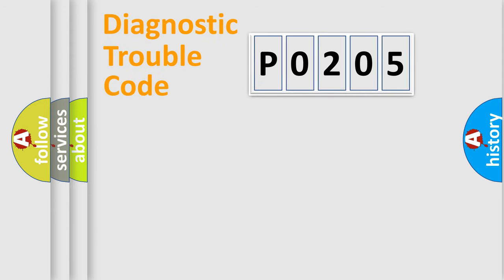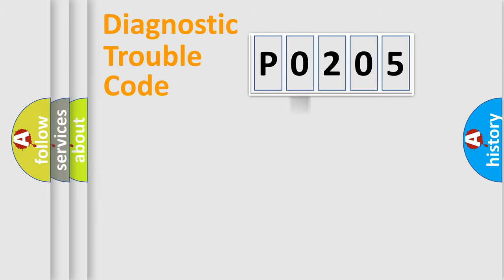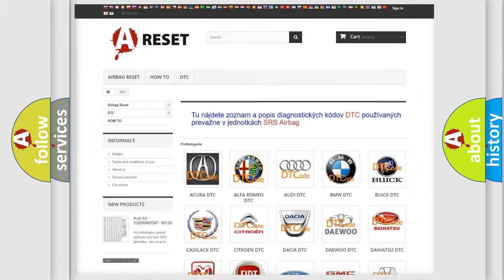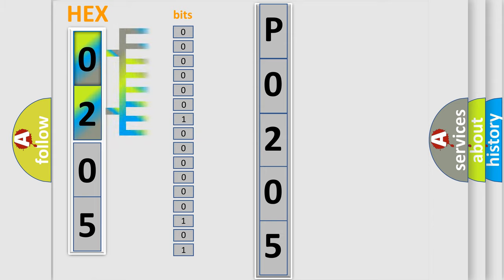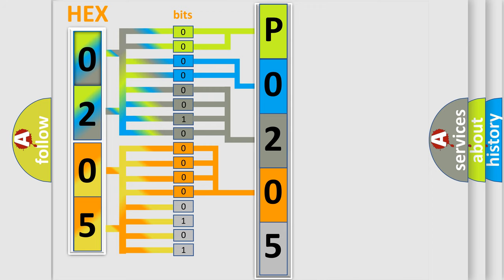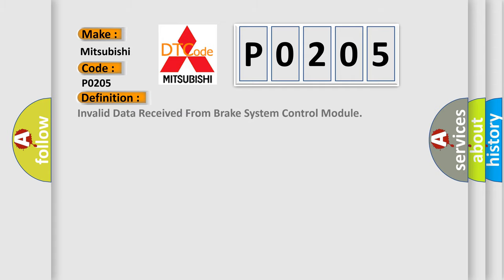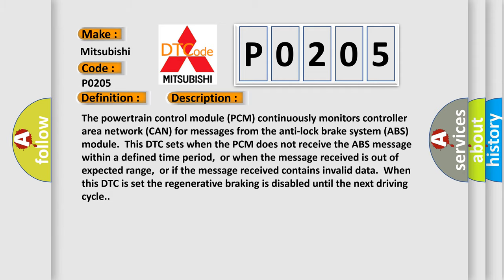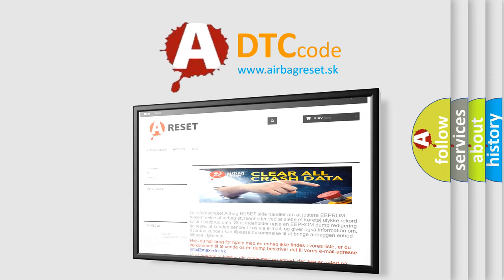DTC Mitsubishi P0205 Short Explanation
Contents:
0:21 Basic DTC analysis according to OBD2 protocol standard.
1:48 Insight into programming
2:58 A diagnostically understandable description of the Diagnostic Trouble Code
3:05 Basic error definition

Make:
Mitsubishi
Code:
P0205
Definition:
Invalid Data Received From Brake System Control Module
Description:
The powertrain control module (PCM) continuously monitors controller area network (CAN) for messages from the anti-lock brake system (ABS) module.This DTC sets when the PCM does not receive the ABS message within a defined time period,or when the message received is out of expected range,or if the message received contains invalid data.When this DTC is set the regenerative braking is disabled until the next driving cycle.
Cause:
CAN circuit
Diagnosis: